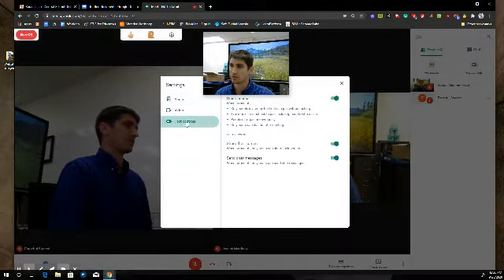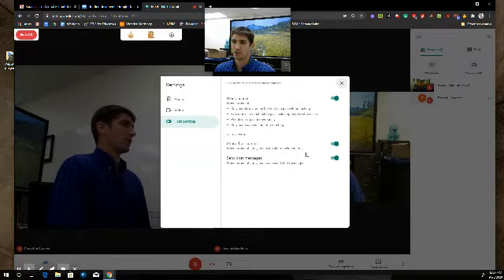Google Meet features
Features added with Google Enterprise